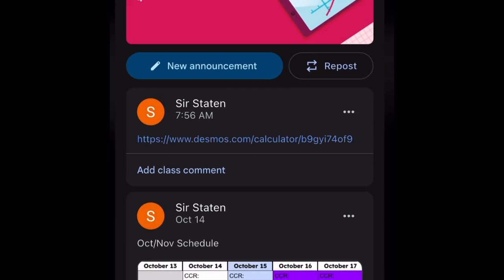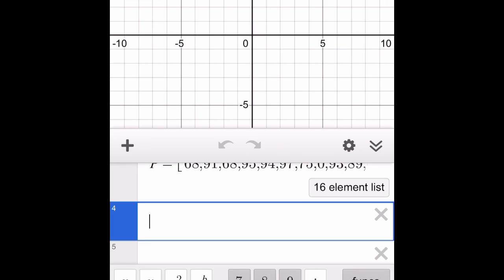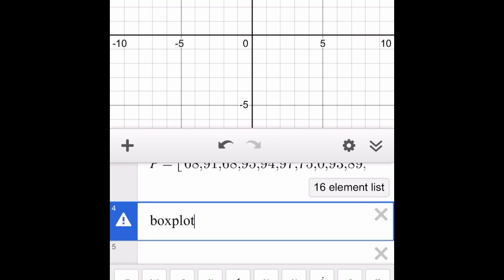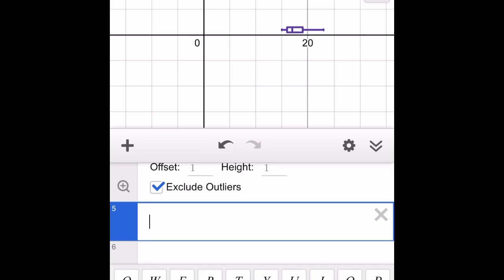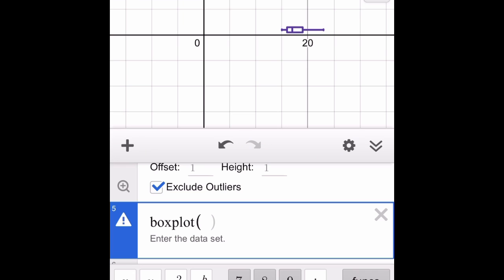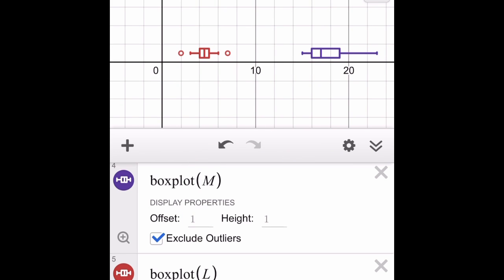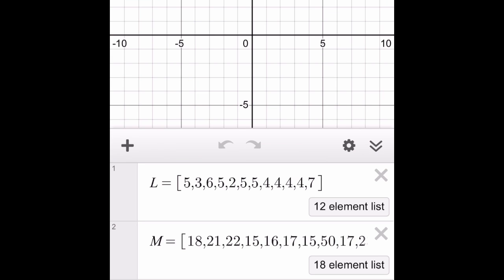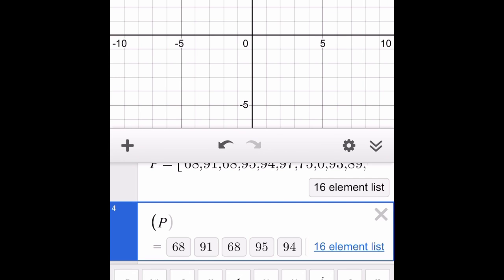Work for Friday 10/17